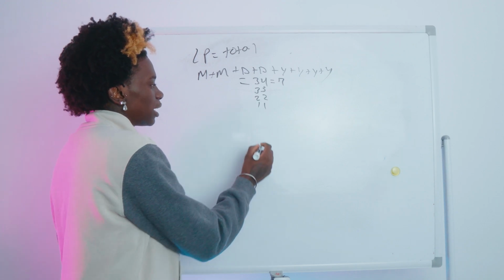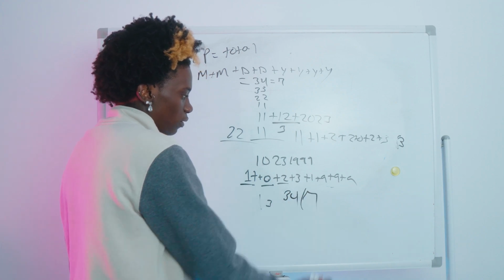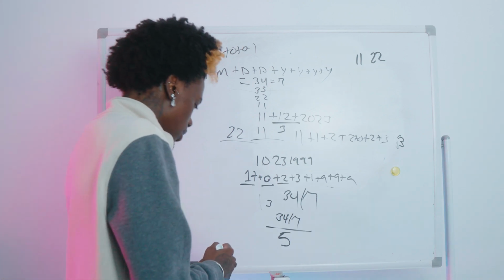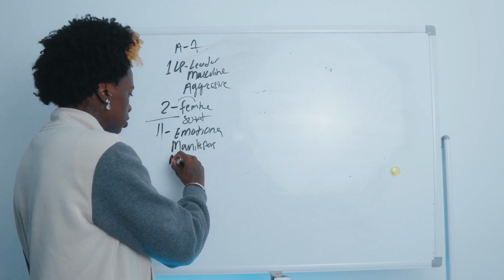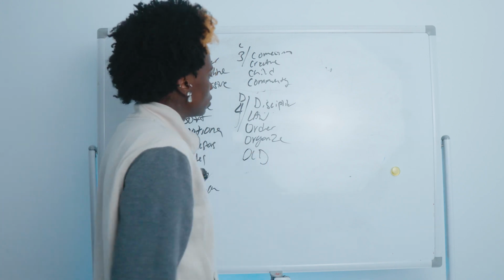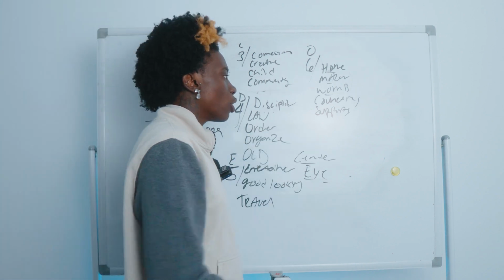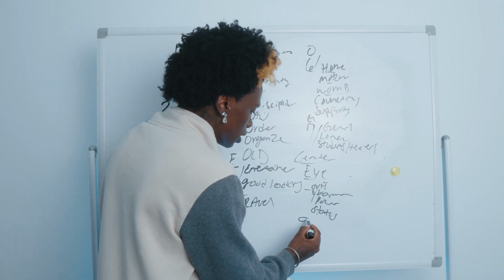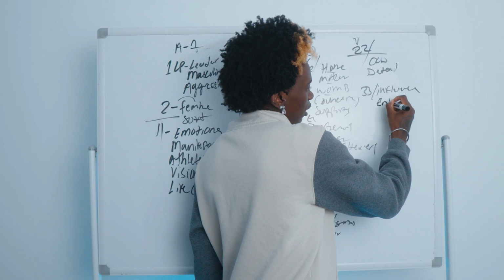Numerology Secrets: Find Your Life Path Number & Use It Wisely (GG33)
🔢 How to Find Your Life Path Number & What It Reveals About You (GG33 Breakdown!) 🔮

Ever wondered what your Life Path Number says about you? In this whiteboard breakdown, I’ll show you how to calculate your Life Path Number step by step and reveal its hidden meanings according to GG33 numerology. 🧠✨

🚀 In This Video, You’ll Learn:
✅ How to find your Life Path Number using simple math
✅ What each number means and how it shapes your destiny
✅ How GG33 numerology unlocks deeper insights into your purpose
✅ The secret patterns that influence your success, relationships, and mindset

⚡ Why This Matters:
Your Life Path Number isn’t just a random digit—it’s the blueprint to your destiny. By understanding it, you gain clarity on your strengths, weaknesses, and the best way to navigate life.